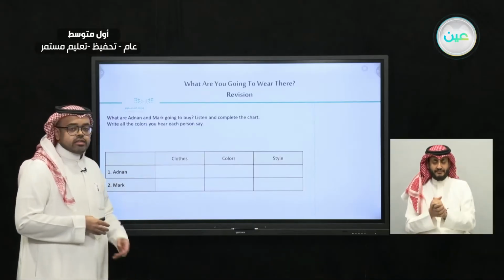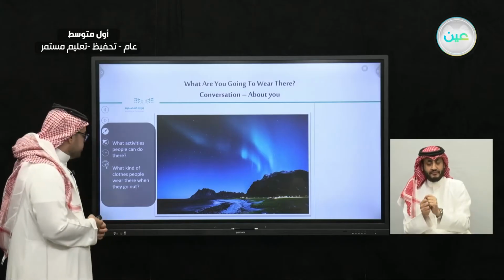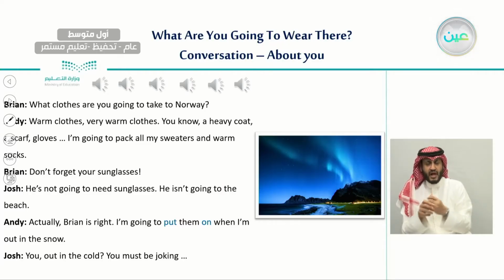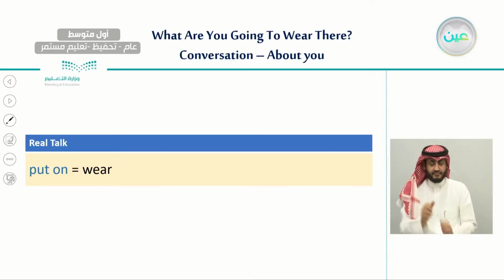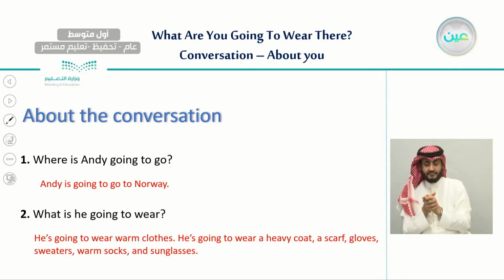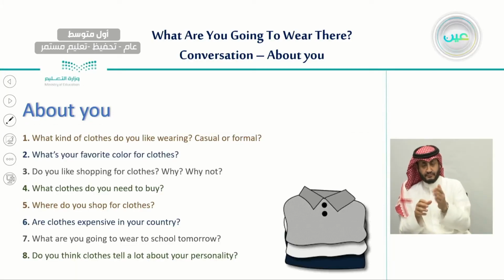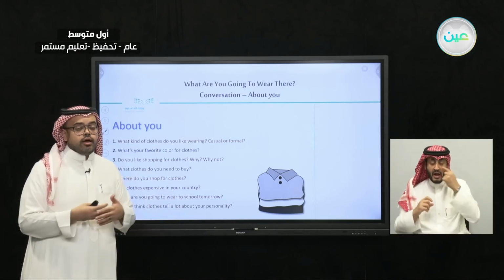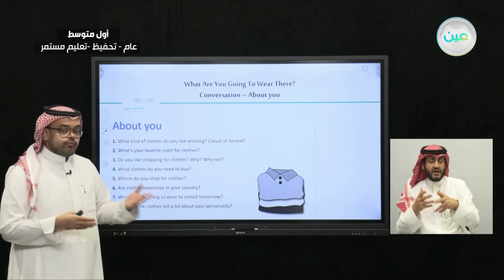"What Are You Going To Wear There?6. Conversation7. About you - اللغة الإنجليزية - أول متوسط"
الحصة الثامنة - الأثنين - الأسبوع الرابع  - أول متوسط